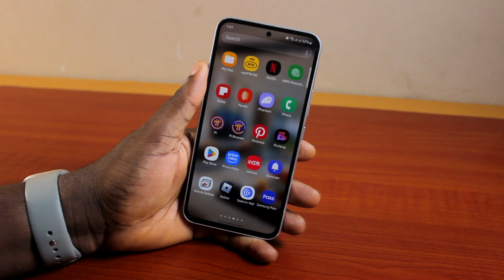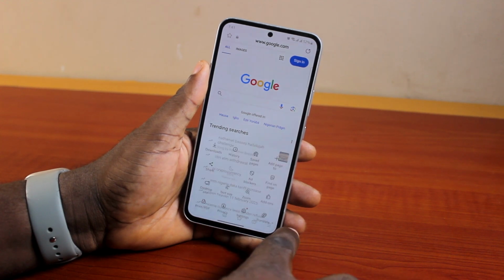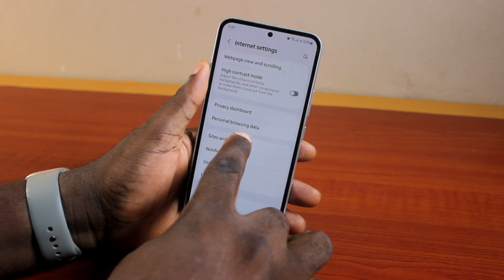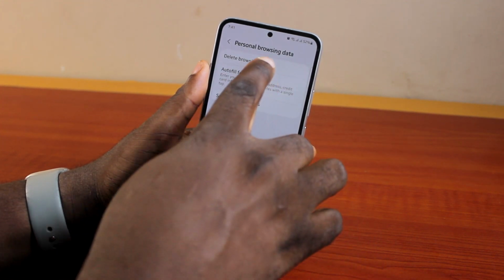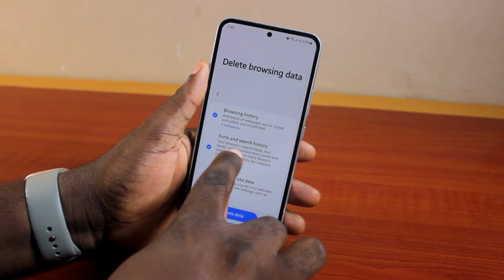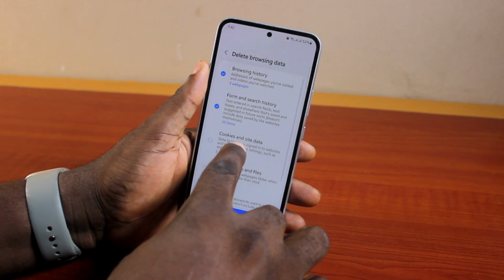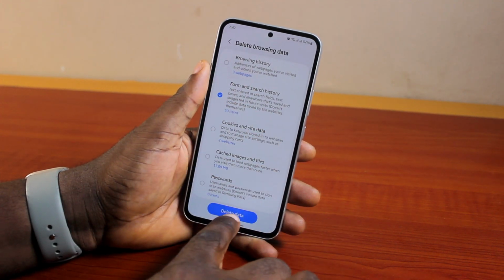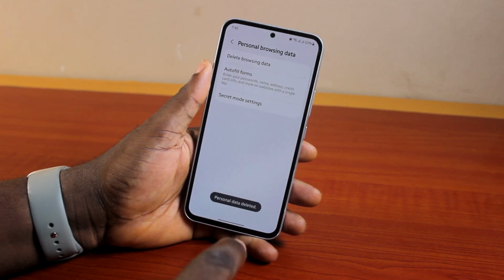How to Delete All Search History in Samsung Internet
This tutorial will detail how to delete all search history or clear browsing data on your Samsung Internet browser.

Cheap iPhone
Cheap Samsung Phone
Cheap Apple Watch
Cheap Digital Camera
Cheap YouTube Microphone
Cheap MicroSD Card